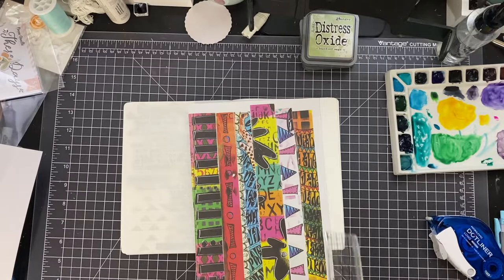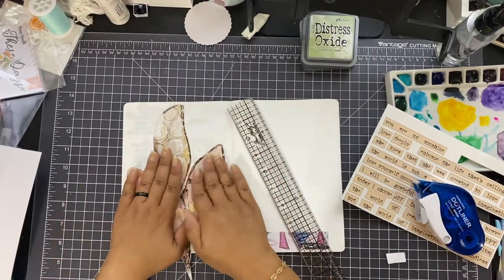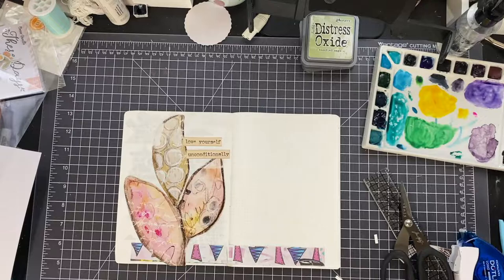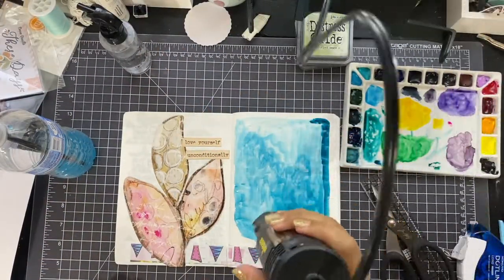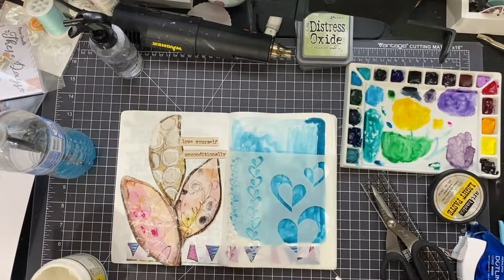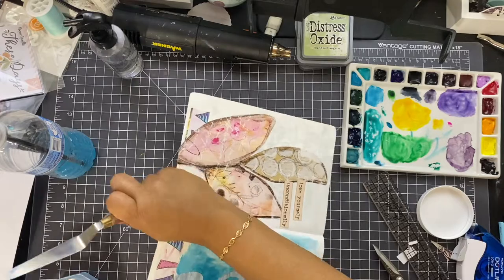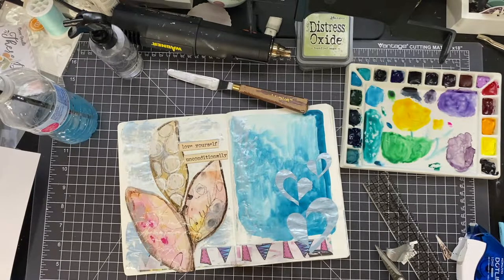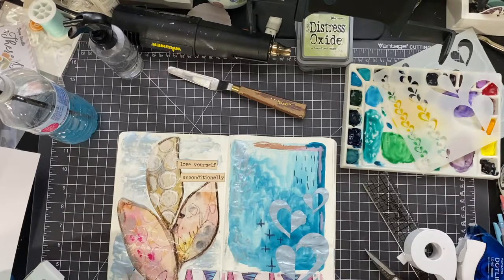Journal With Me A5 Tomoe River Notebook - Mixed Media Fun with Collage Elements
Making it a practice to journal daily and have some fun with my art supplies.

My Favorite Paint Brush is the Mop Brush